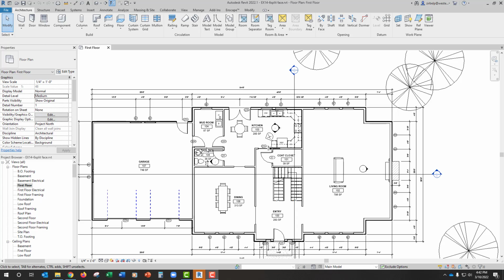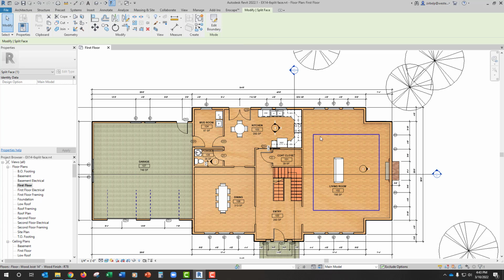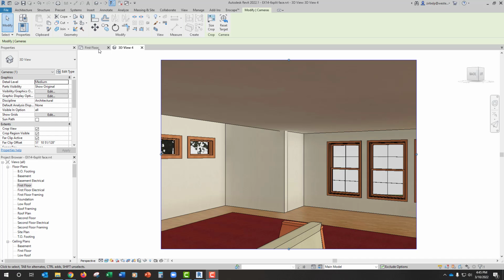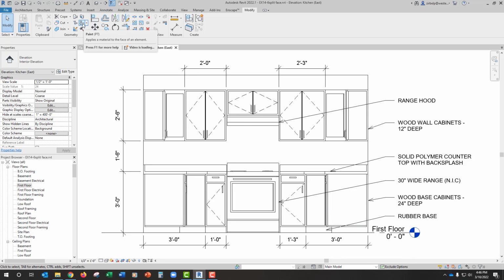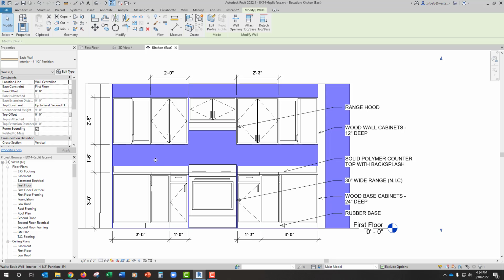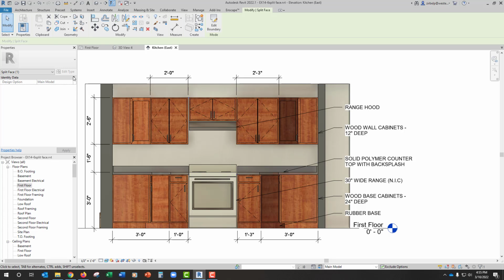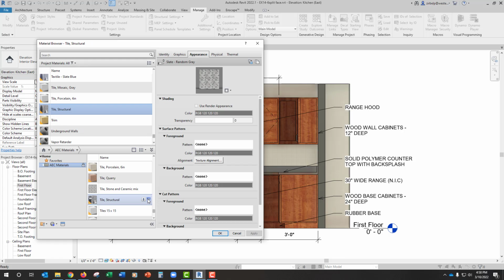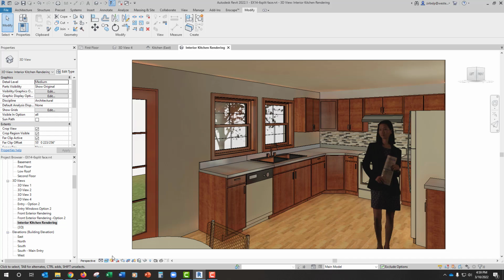Revit split materials and paint